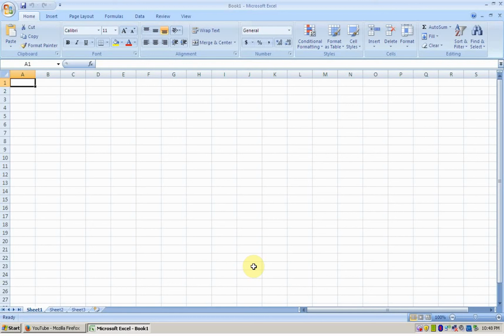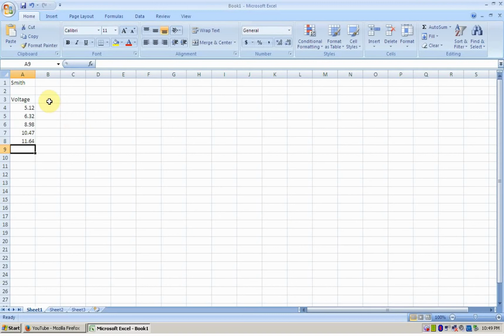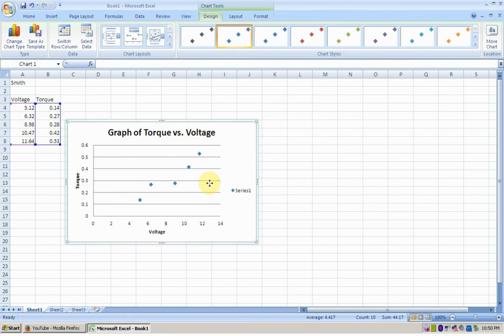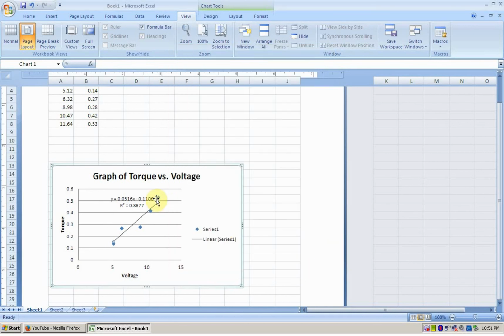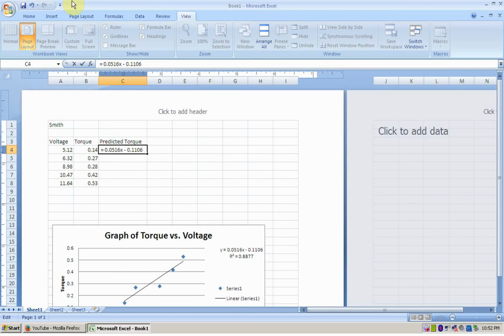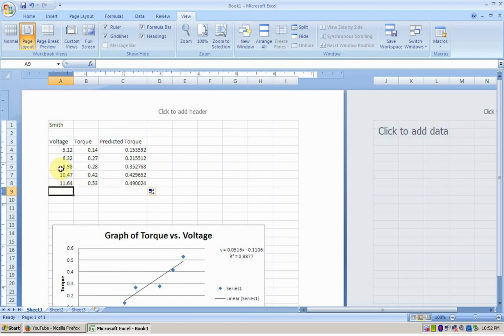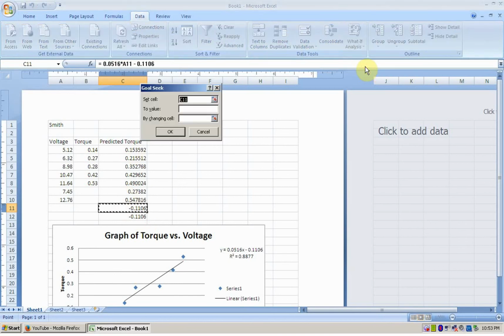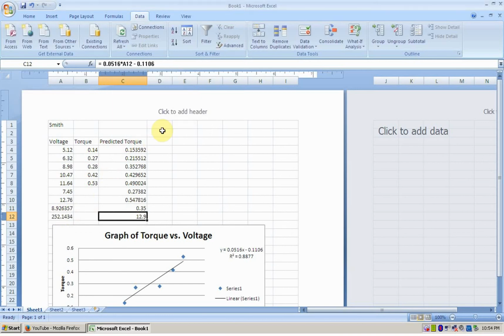MAT 121 Excel Lab #4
Directions for completing excel lab 4